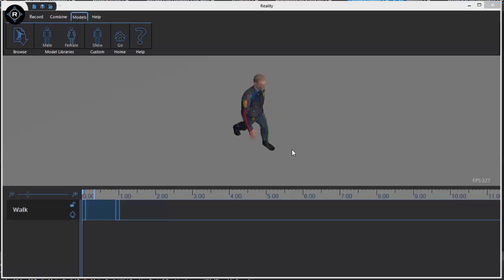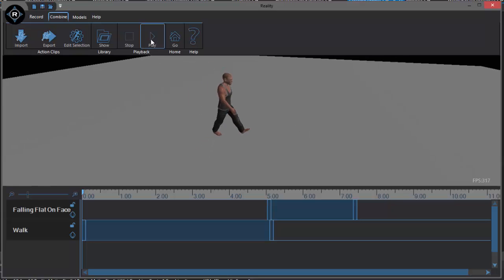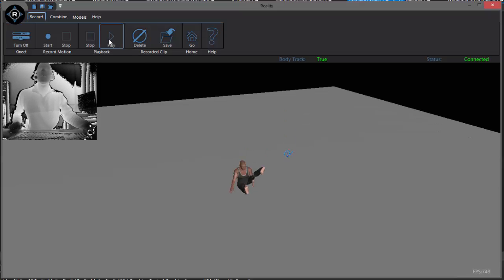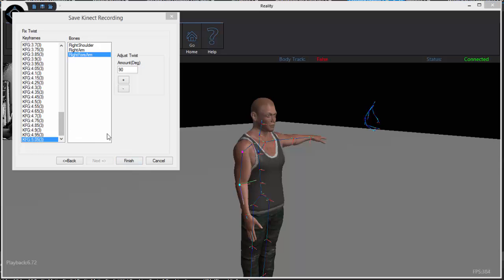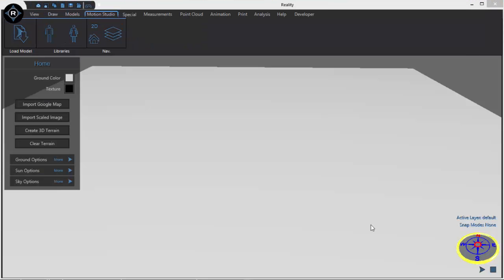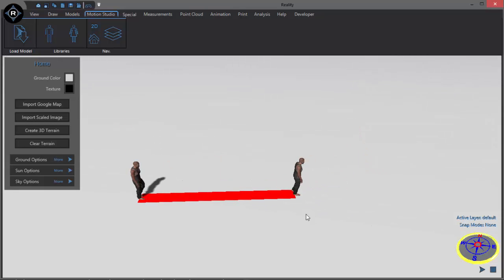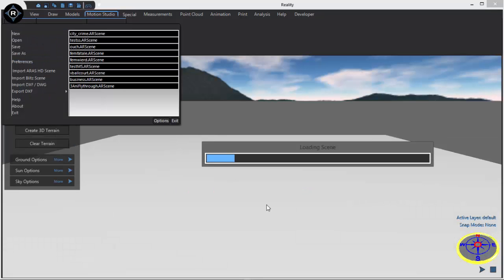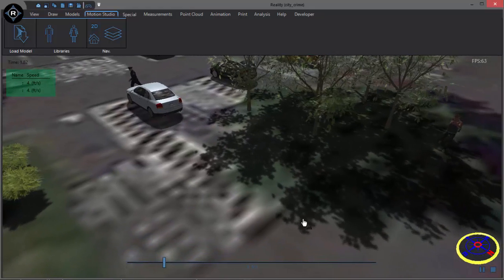FARO Reality Human Motion Studio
This 9-minute YouTube video provides a demonstration of the Human Motion Studio in FARO® Reality.